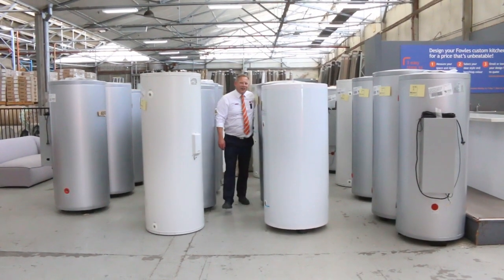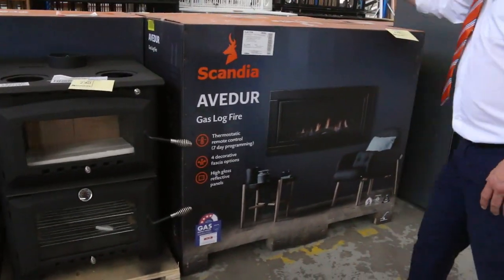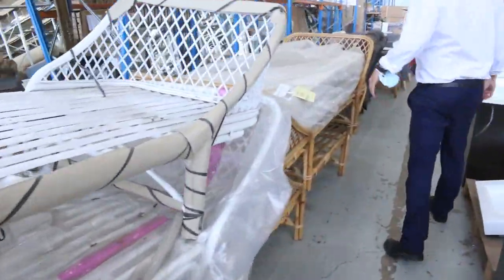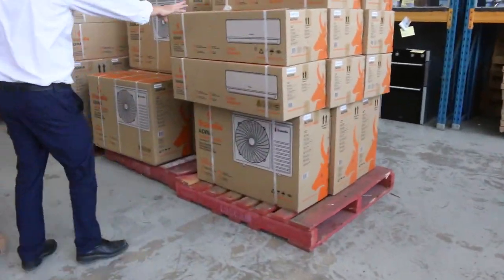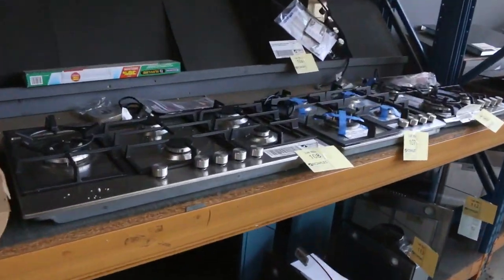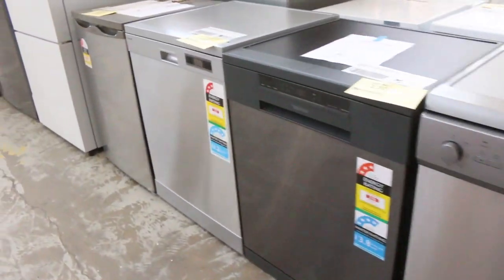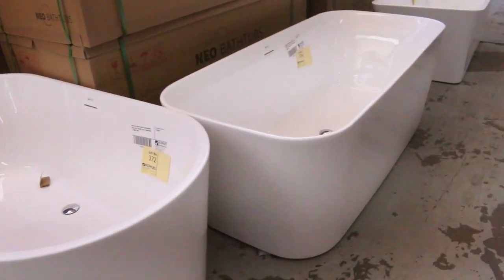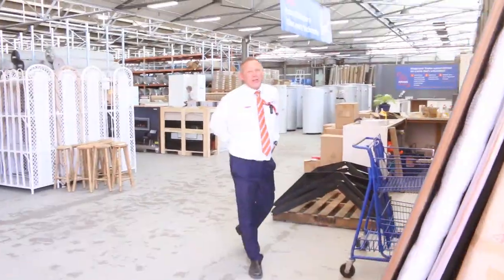Home Renovators Auction 13th January